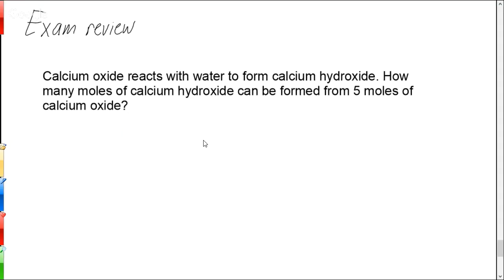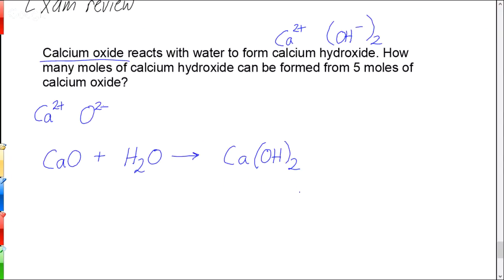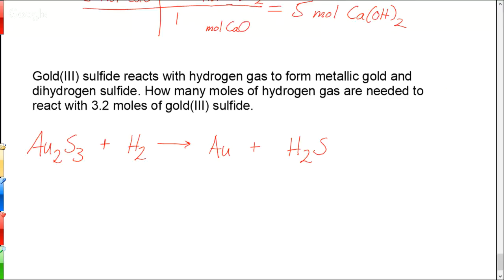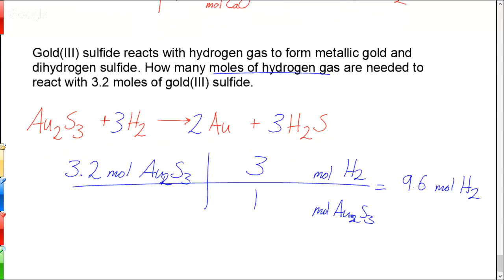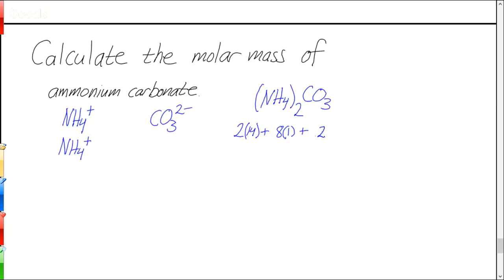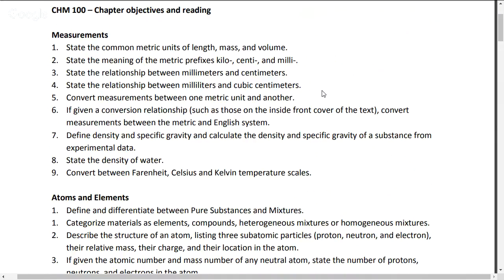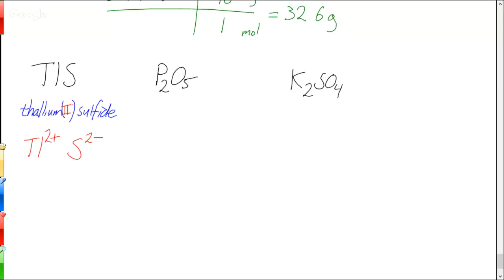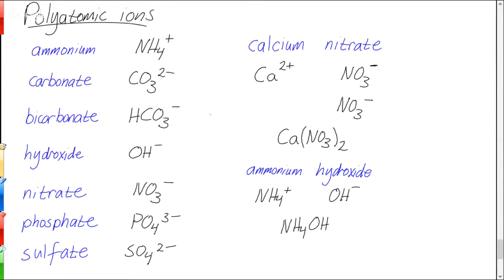CHM 100- section 007 exam review